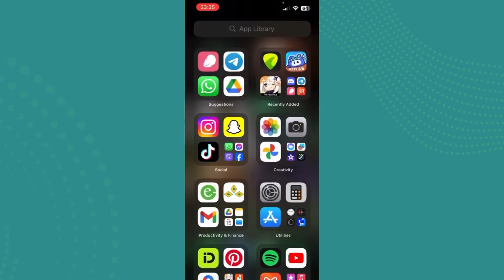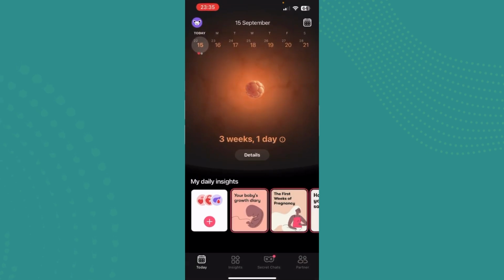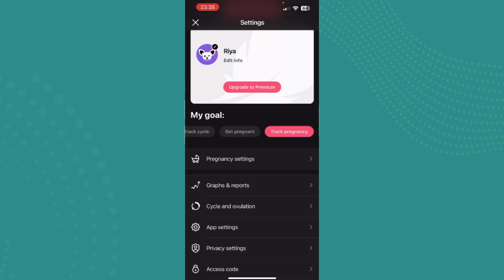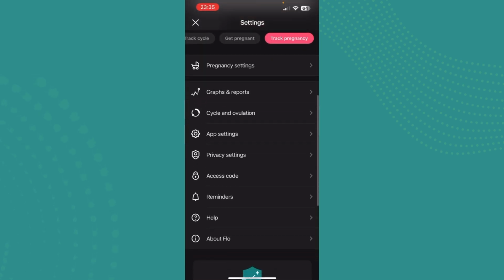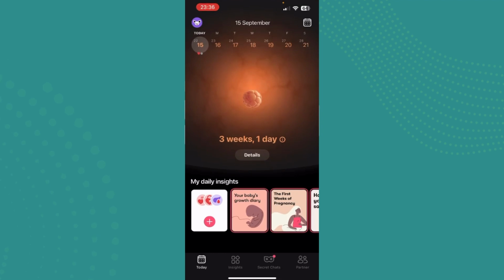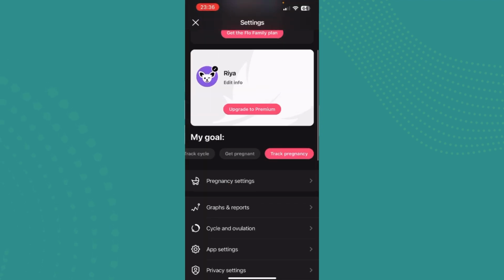How to Log Miscarriage on Flo (2024) | Flo App Tutorial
In this video, I will show you how to log a miscarriage on the Flo app. The step-by-step guide will help you record this important health event in the app to keep track of your cycle and health information accurately. Logging this data can help Flo give you more personalized insights and track your health journey better.